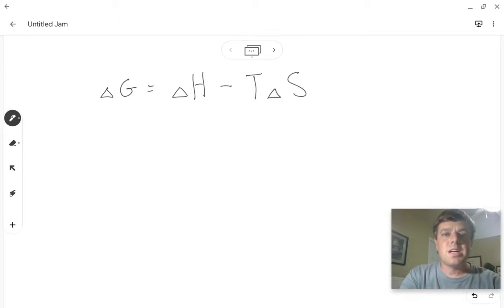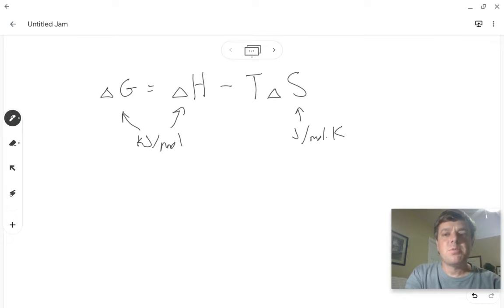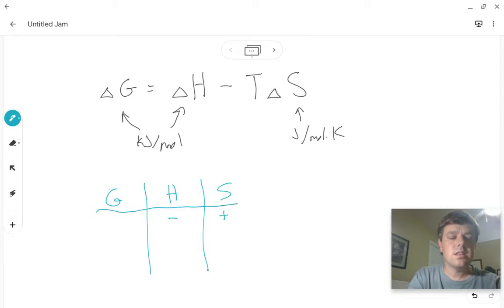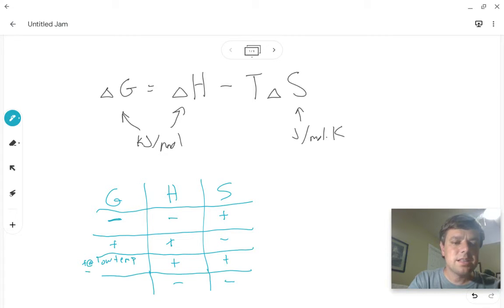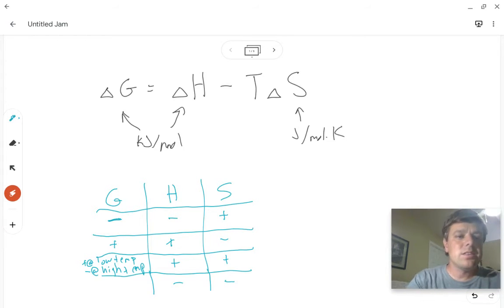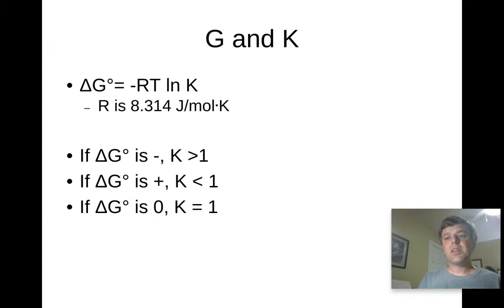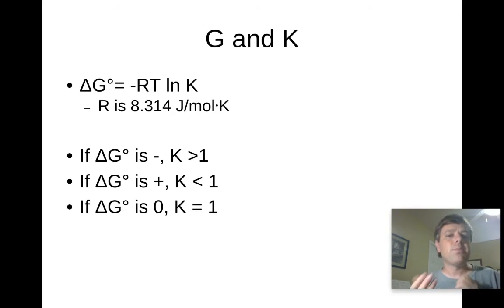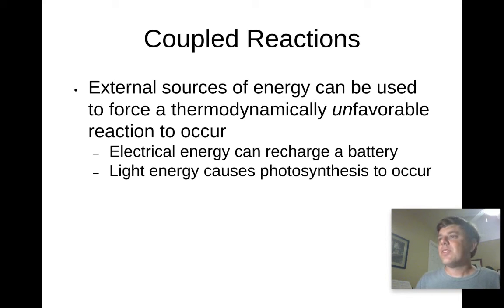Gibbs Free Energy, Part 2 (AP)